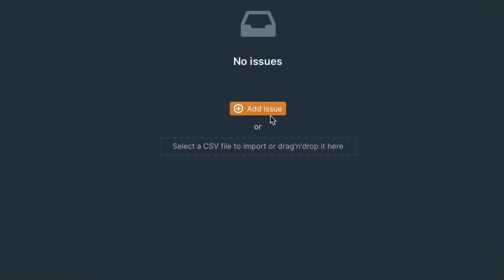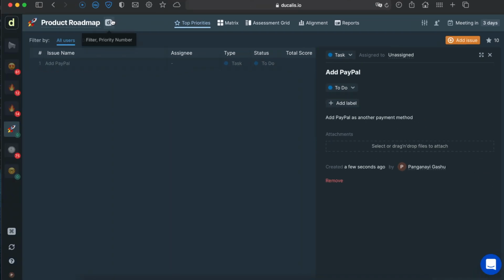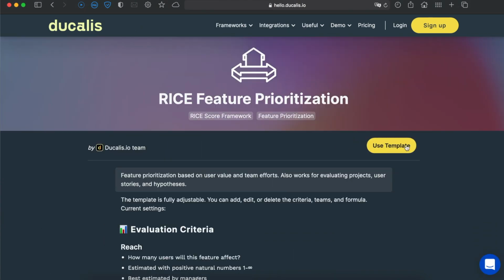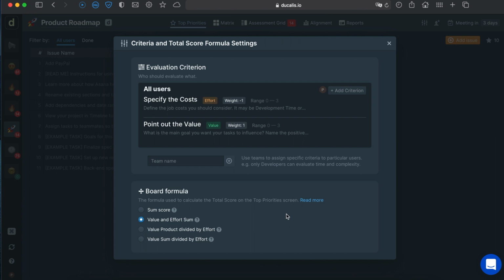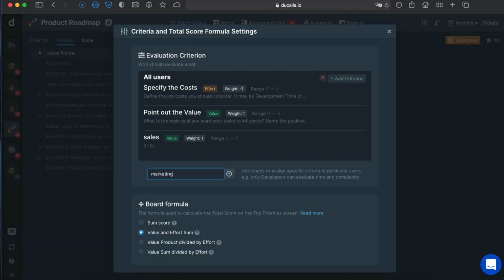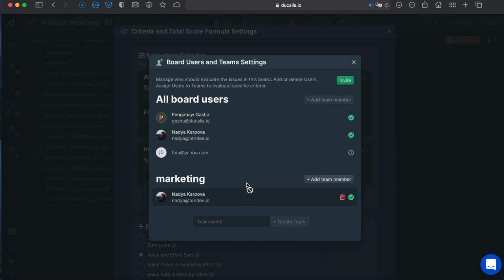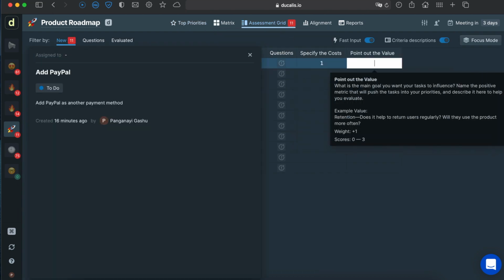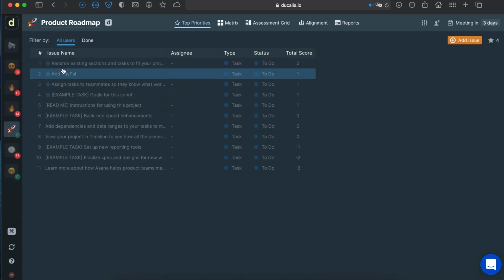How to start: adding issues manually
Learn how to use Ducalis.io for task tracking and evaluate tasks without imports from your company's tracker.

It allows you to use all features without integrations and use Ducalis as a place to store your ideas.

and save dozens of hours on sync up meetings.